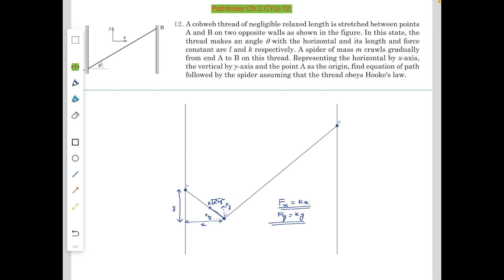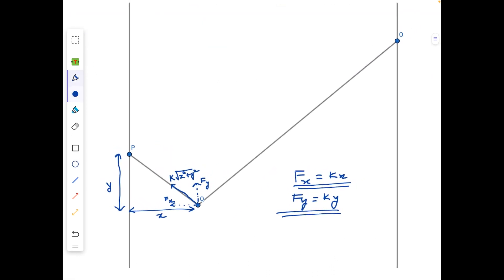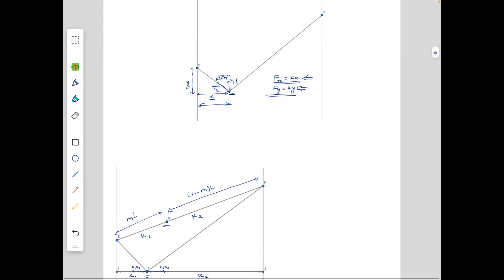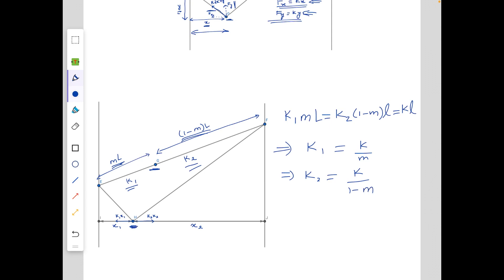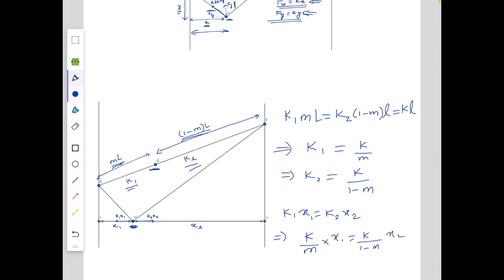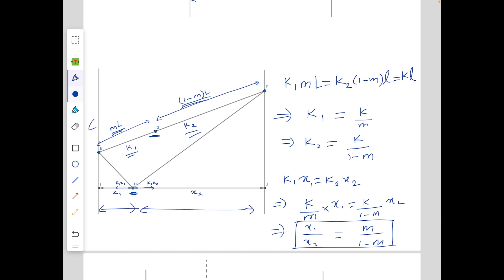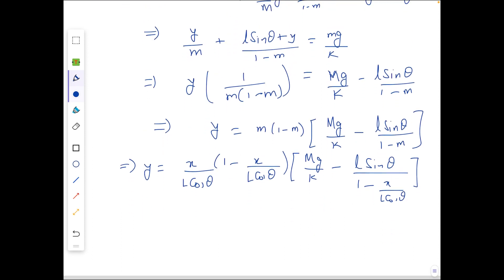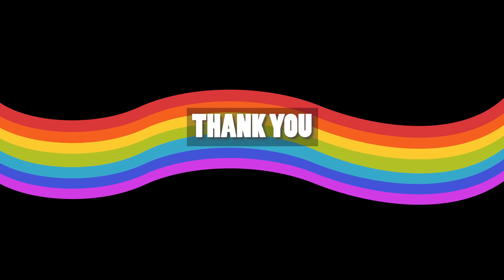Pathfinder CYU Q.12 from Newton’s Laws of Motion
This question is from the chapter Newton’s laws of Motion CYU-12 from the book Pathfinder.
Sorry for assuming two m’s in the solution although I cleared it in the end please bear it.